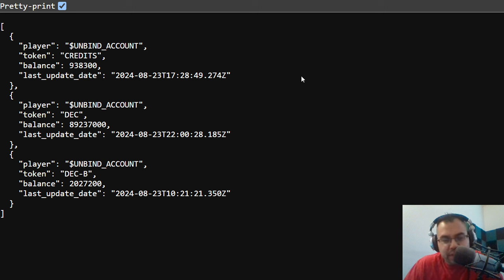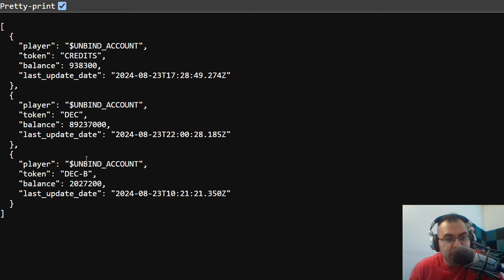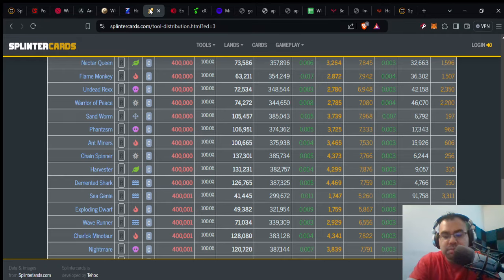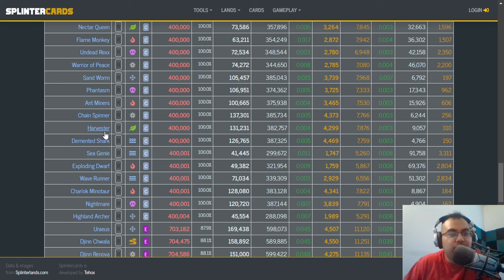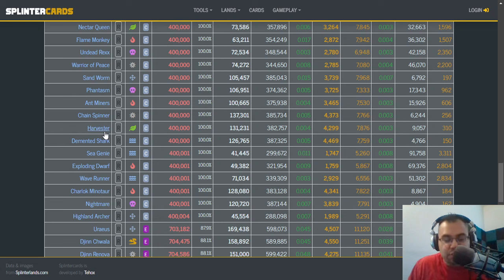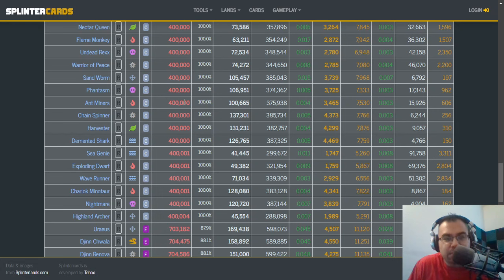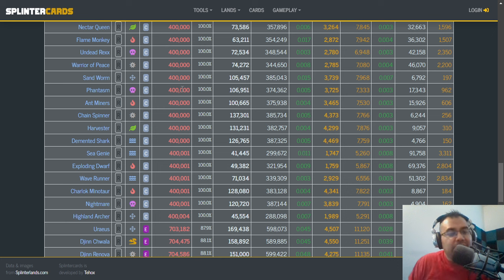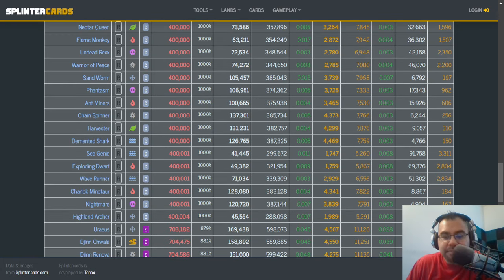SOULBOUND UNLOCKS HAVE BURNED ALMOST 100M DEC! (SPLINTERLANDS)